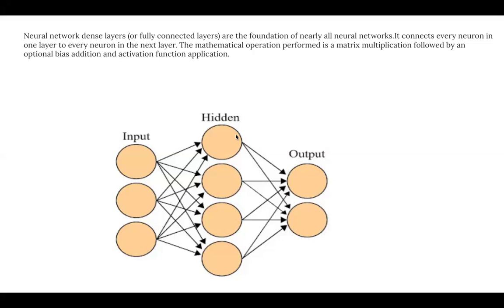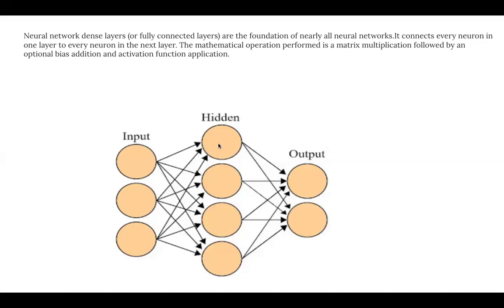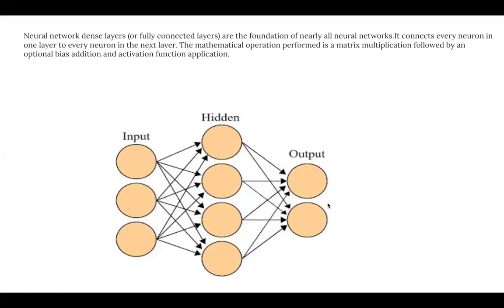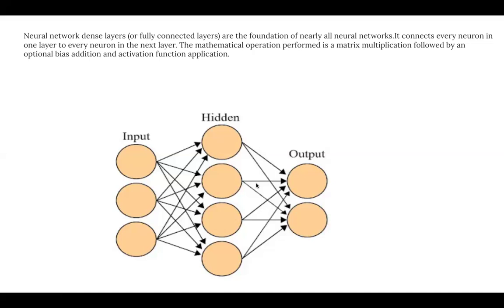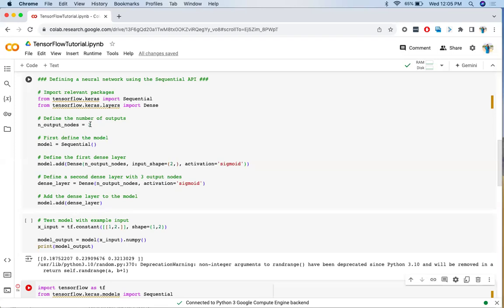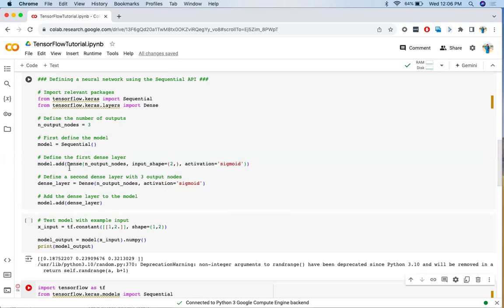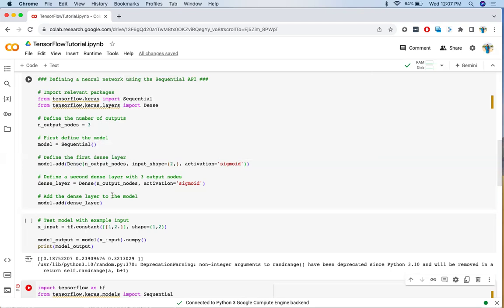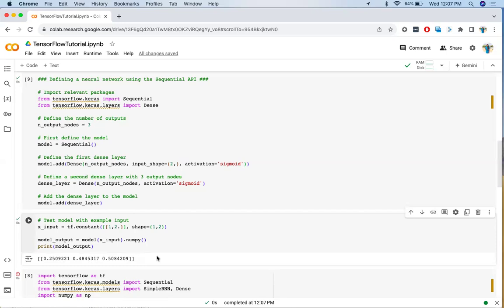M's Tech. Building Neural Networks using Tensorflow keras API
Build a dense neural network using Sequential model using google colab.